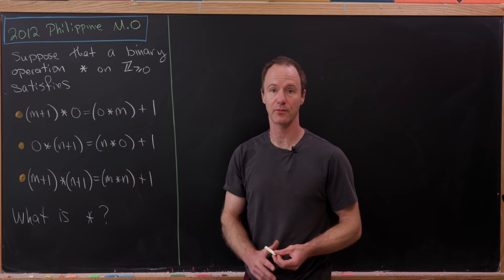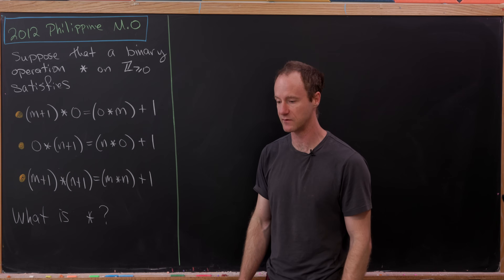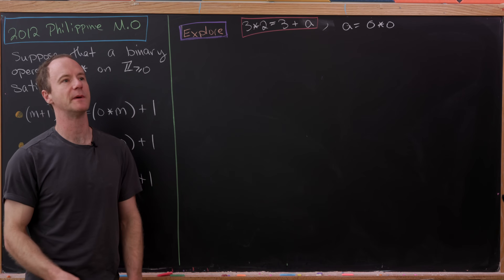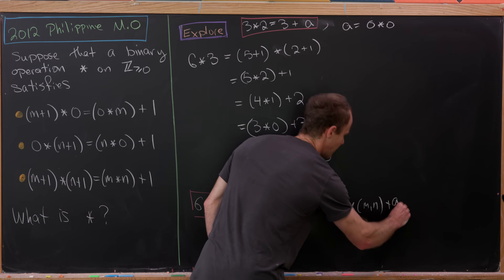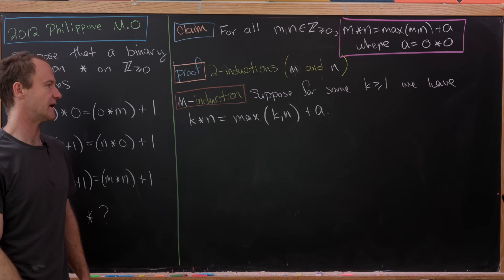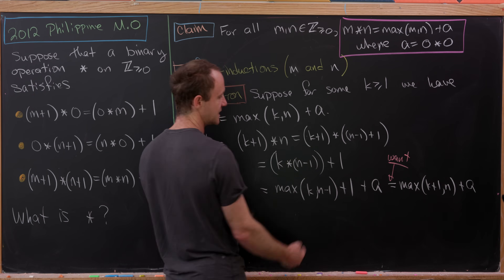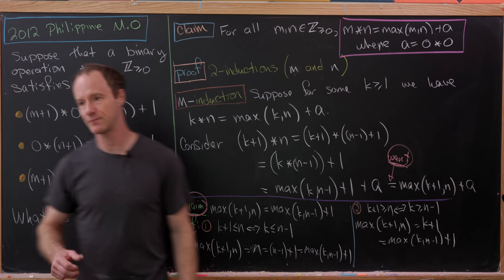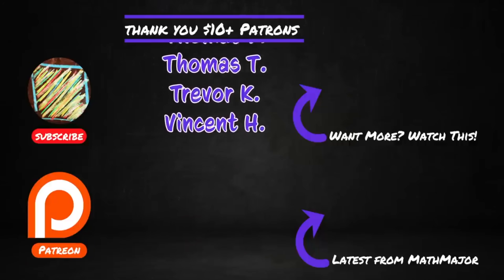Can you unravel this binary operation?